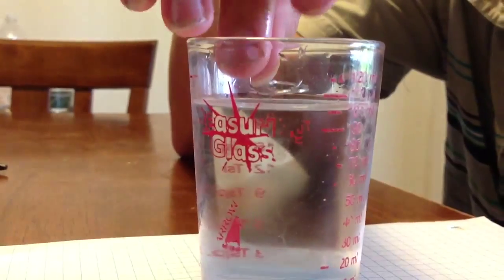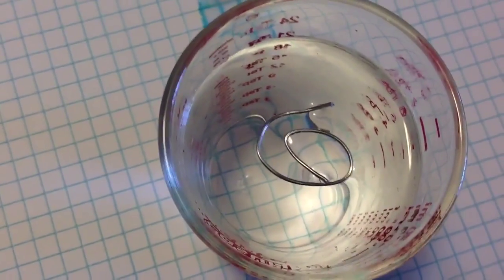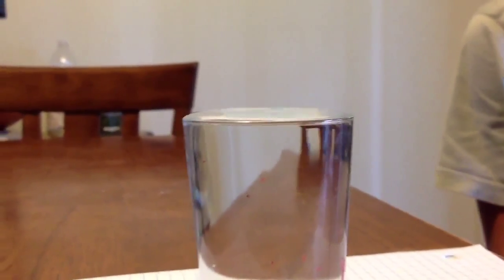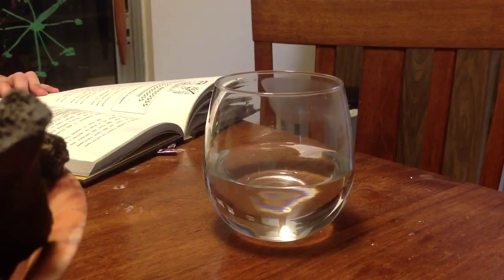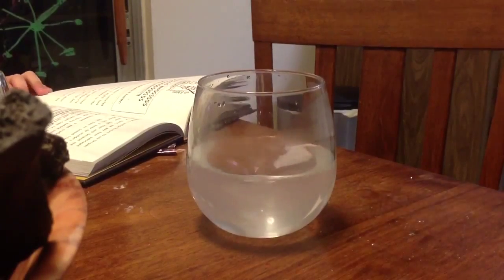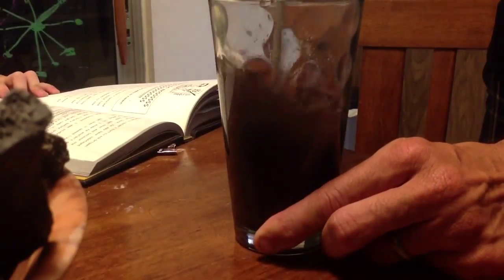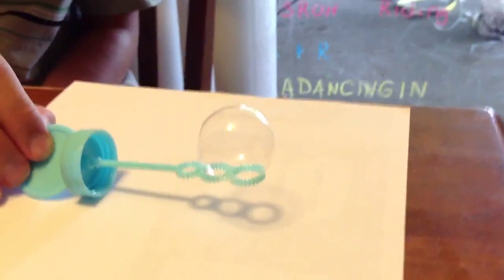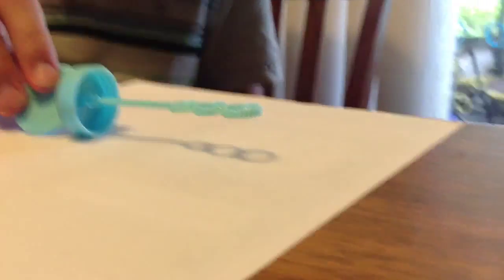The magic of water and the science behind it.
We explore the science of water including hydrogen bonds, surface tension, bubbles and more.  The chemistry of the world.  I make these videos in order to enhance the knowledge of science and science education.  The world is a magical place that can be explained through understanding of natural processes.  I include my children in choosing the topics and making the videos.